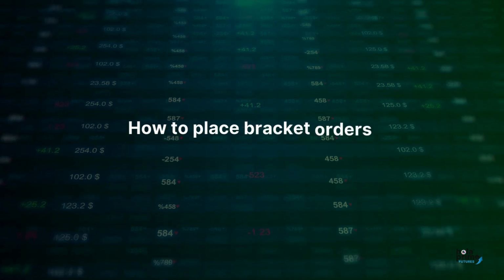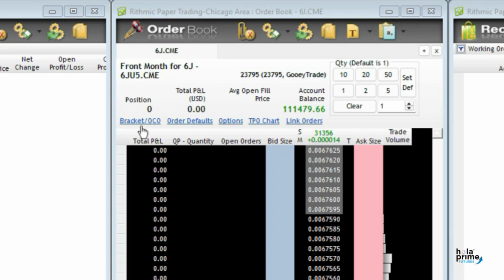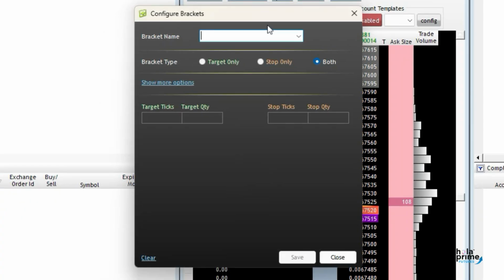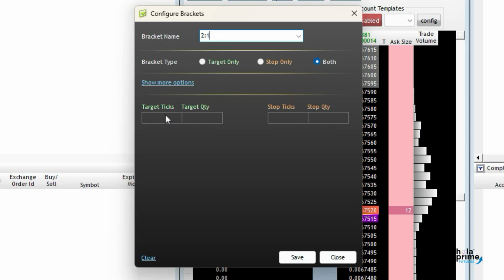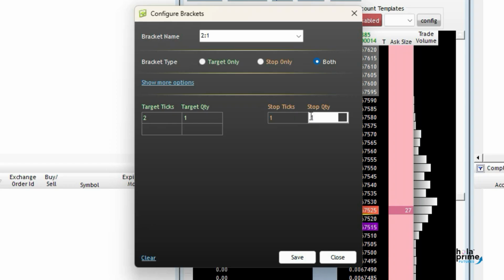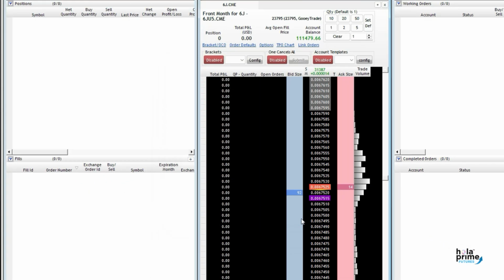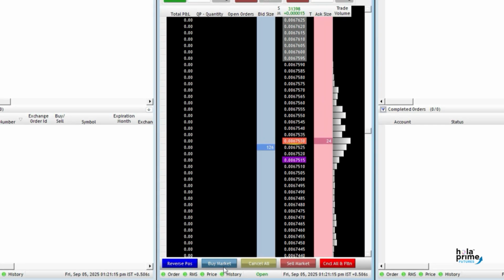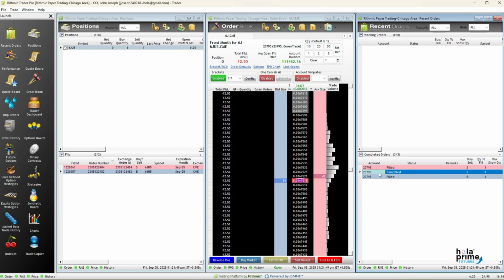How to Place Bracket Orders on R Trader Pro | Quick Tutorial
In this quick tutorial, learn how to place bracket orders on R Trader Pro and take control of your trades.

🔹 What is a Bracket Order?
It’s an advanced order type that automatically sets both a profit target & stop loss, helping you lock in profits and minimize risks.

👉 In this video, we cover:
What bracket orders are
How to configure brackets (target ticks, stop ticks, and quantities)
How to save and enable bracket orders
How they manage trades automatically in R Trader Pro

📊 Whether you trade Futures, Forex, Stocks, or Crypto, this will help you manage risk smarter.